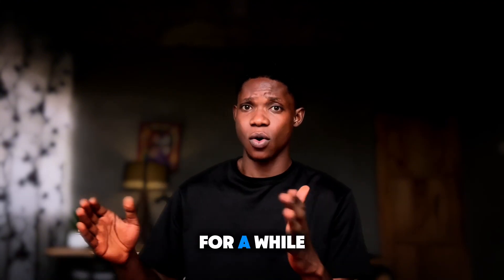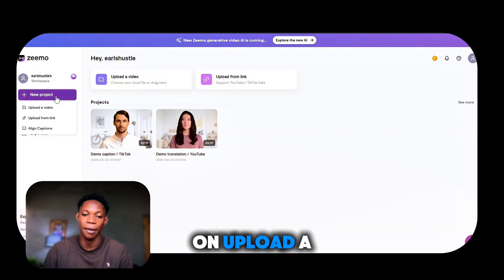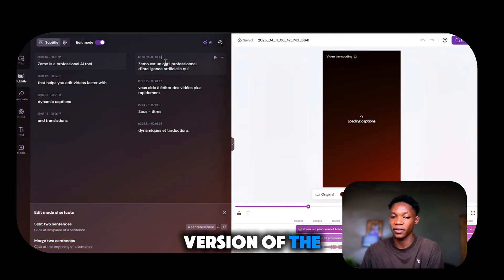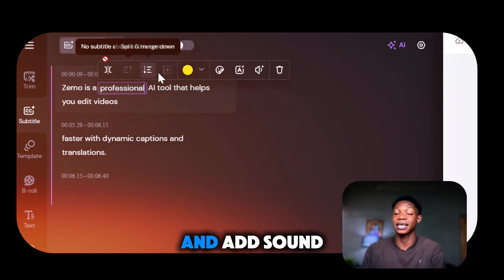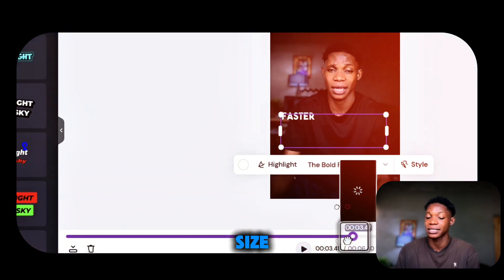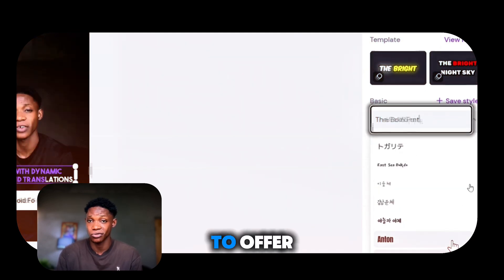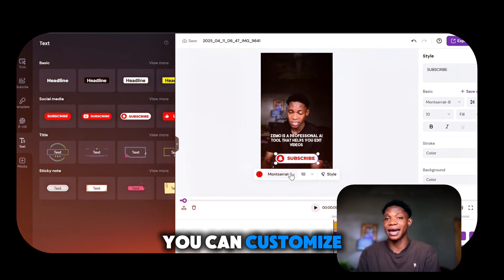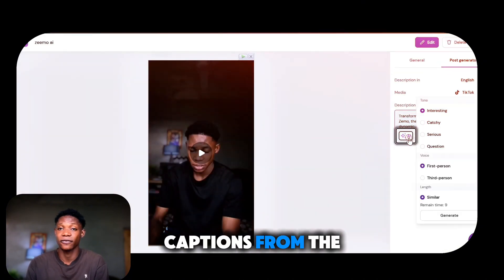The Best AI Caption Generator for Creators? | Zeemo AI Full Review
Looking to edit videos faster, boost engagement, and reach a global audience? In this video, I’ll show you how Zeemo—an advanced AI video editing tool—helps creators auto-generate and translate video captions in seconds.

📌 Zeemo is an AI-powered app that lets you: ✅ Automatically generate captions in 95+ languages
✅ Translate into 110+ languages for global reach
✅ Add dynamic effects to boost viewer retention
✅ Resize videos for TikTok, YouTube Shorts, Instagram, & more
✅ Edit captions line-by-line or in batch mode for perfect accuracy

Whether you’re a YouTuber, TikToker, podcaster, or coach—Zeemo is your ultimate captioning sidekick to maximize views and conversions.

🧠 Why Captions Matter:
Increase watch time and accessibility
Improve SEO on YouTube, TikTok & Instagram
Engage international audiences
Turn casual scrollers into loyal followers

🔥 Add subtitles with Zeemo and transform your content today.
💬 Drop a comment if you’ve tried it or have questions!